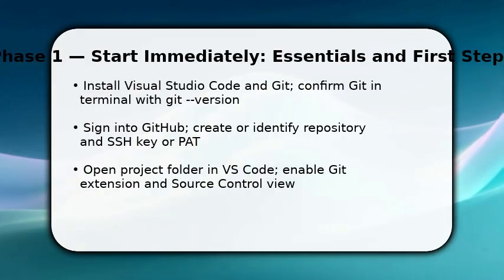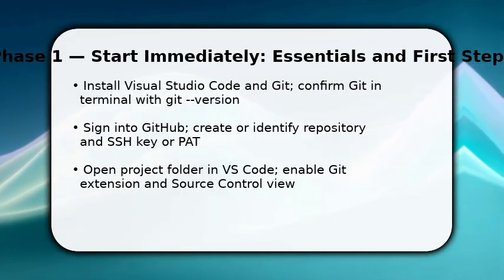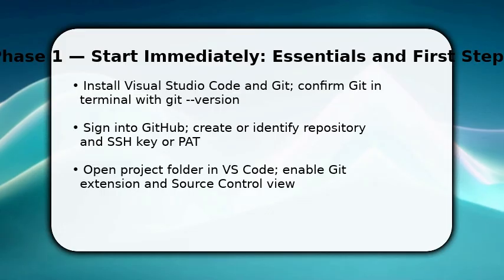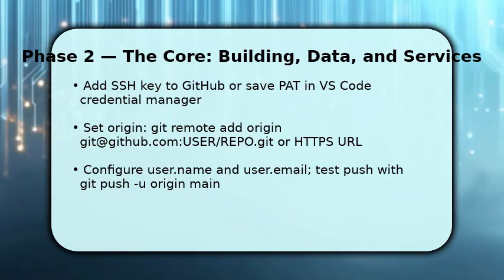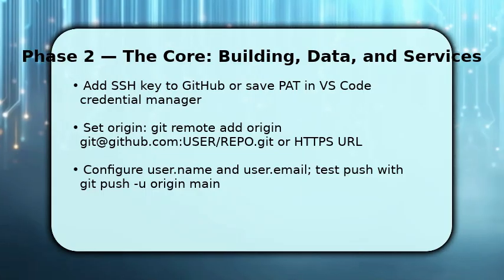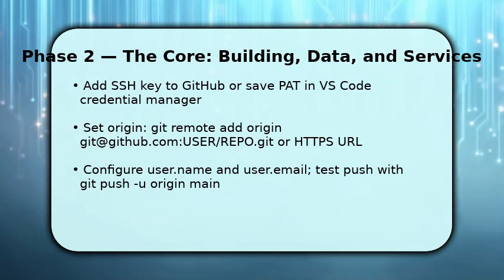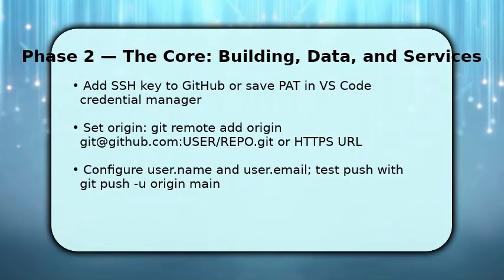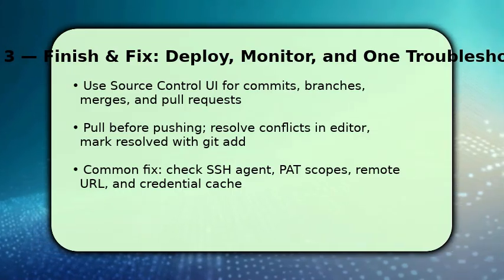How to Connect to Github from Visual Studio Code - Full Guide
How to Connect to Github from Visual Studio Code - Full Guide | 🔒 Surfshark VPN Deal — Stay private and secure. $1.99/mo + 3 Months Free ▸

Dive into the comprehensive guide on connecting Visual Studio Code to GitHub. Learn step-bythy methods, troubleshoot common issues and enhance your development workflow with seamless integration.

Visual Studio Code, GitHub Integration, Connect VSCode To Github, Setup Git Extension in VSCode, VSCode GitHub Workflow, Troubleshooting Connectivity Issues Between Visual Studio Code and GitHub, Leverage Version Control with VSCode And GitHub, Configure Remote Repositories In VSCode For GitHub Access, GitHub Push/Pull Commands in VSCode